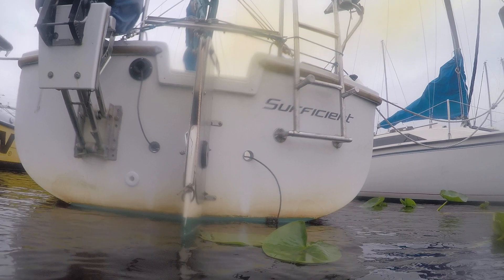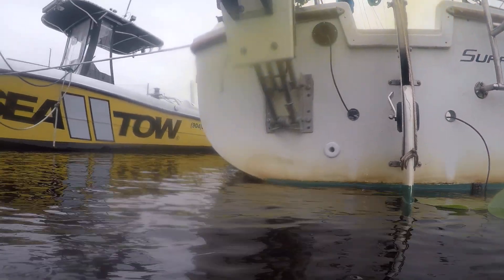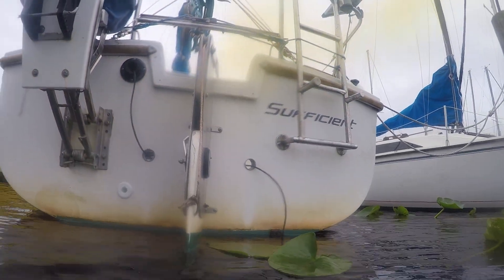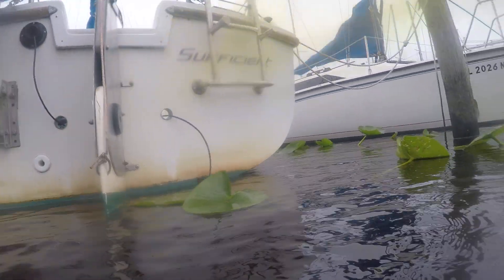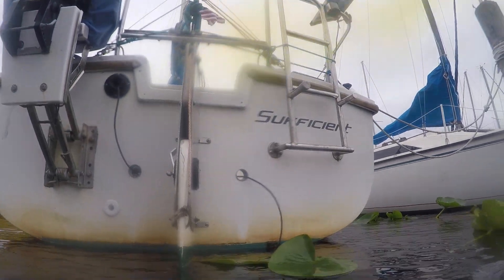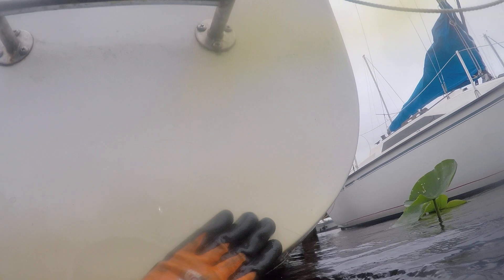1 27 22 Sufficent